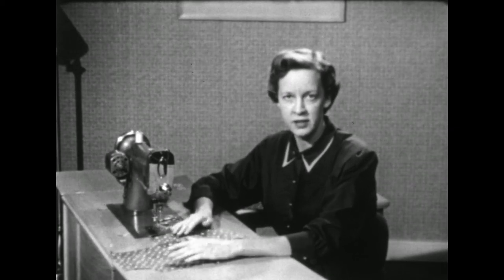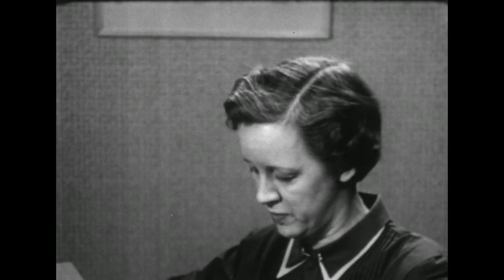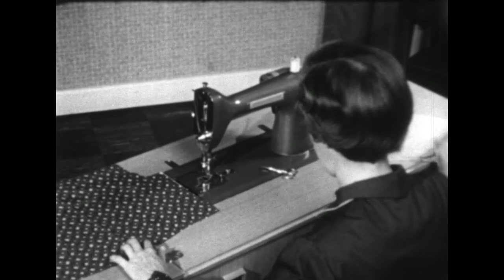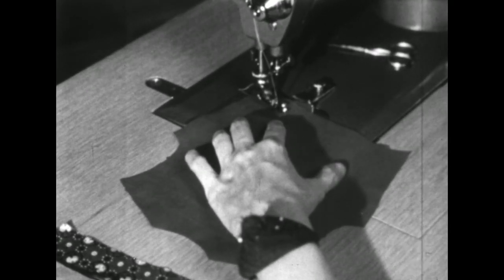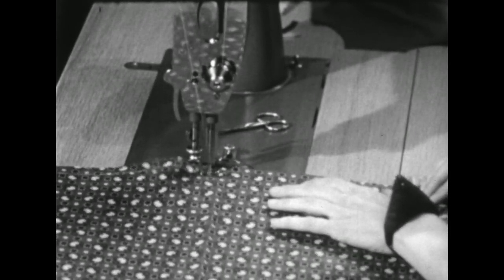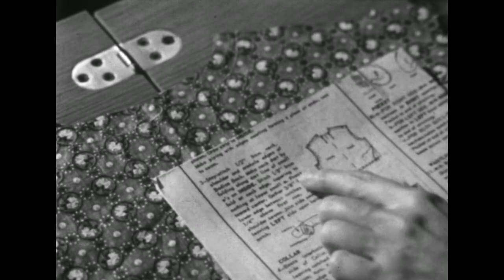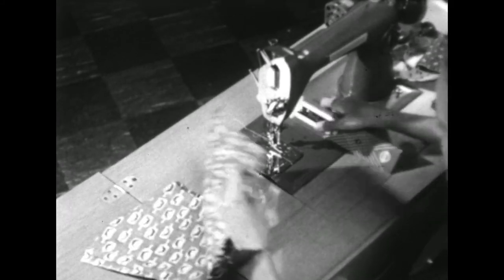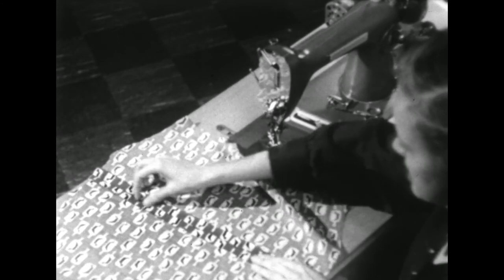(AV03428) Sew Easy #10, How to make Your Waist Back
Making blouse back unit. How to put a zipper in the back if your pattern needs it.

Creator: Home Craft Films and ISC Extension Service
Date: 1954
Original Format:16mm B/W positive
Original Digital Format: 2K DPX